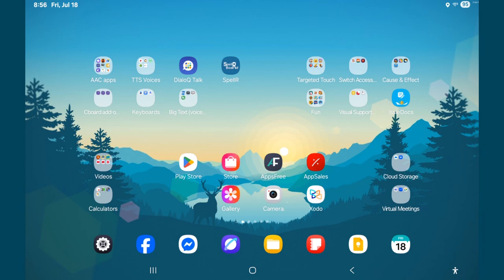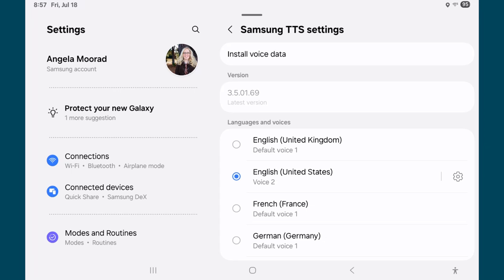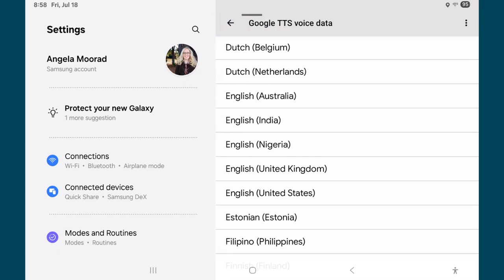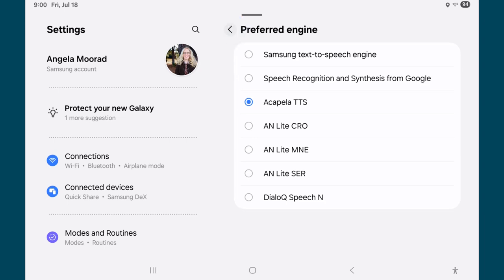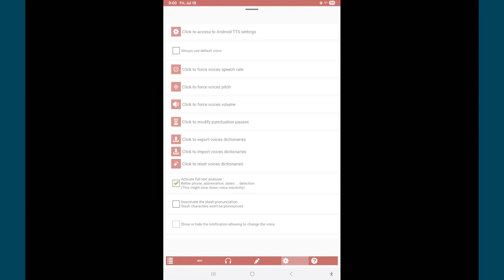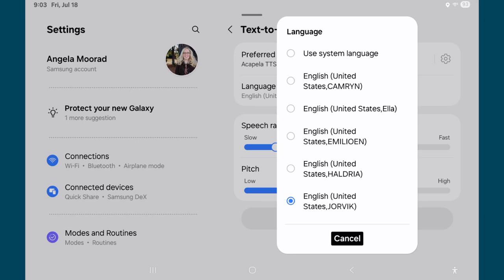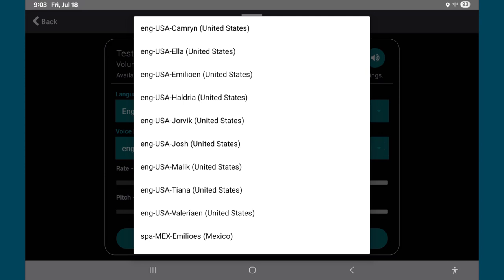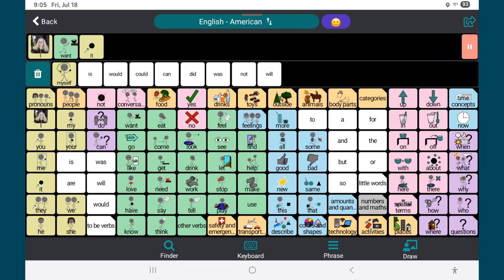Installing TTS Android voices for AAC on a Samsung tablet (7-18-25)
Installing TTS Android voices for AAC on a Samsung tablet (7-18-25). Specifically showing how to find & download text to speech voices for use in the Weave Chat AAC app but these same voices will work in lots of other AAC apps.